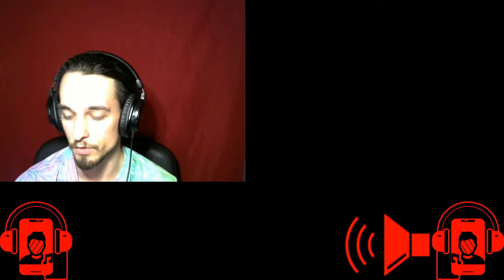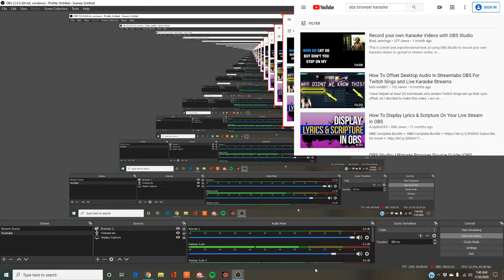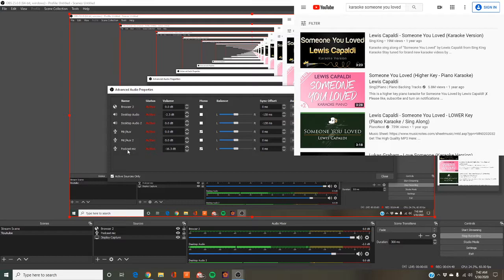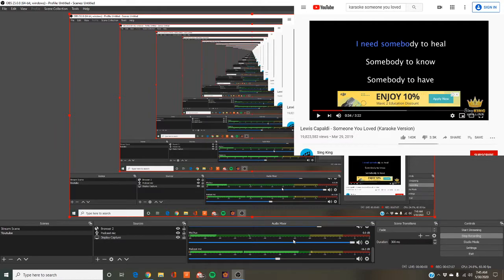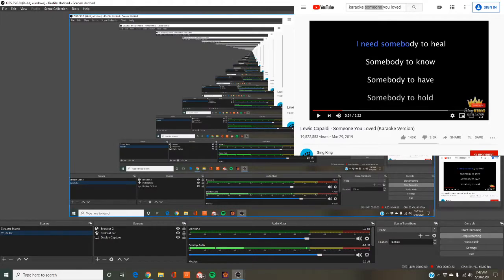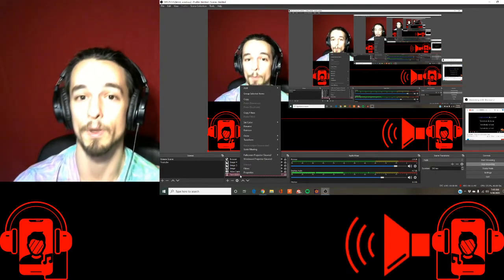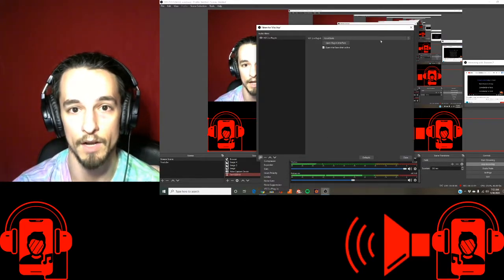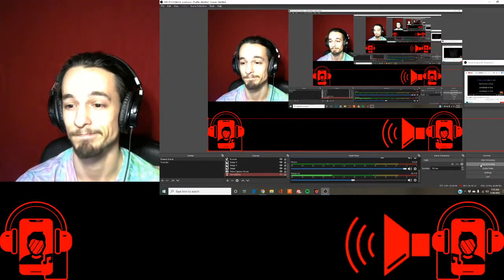How to Livestream Karaoke using OBS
I'm no professional, but I hope this helps you to make your own livestreams! Rock on :)